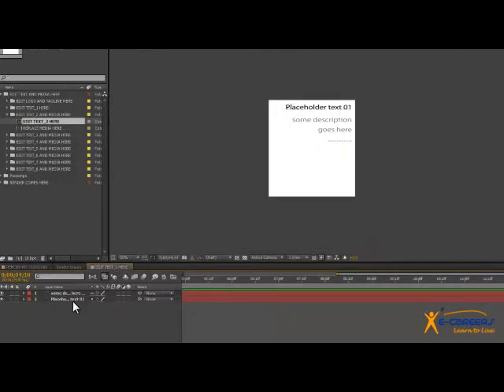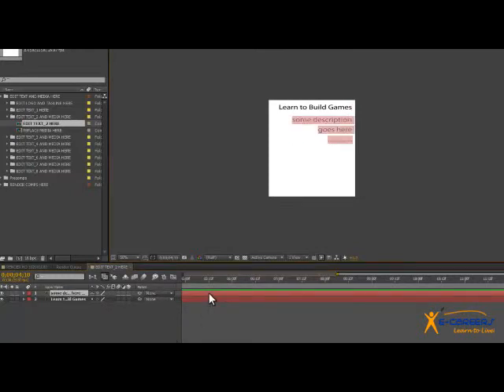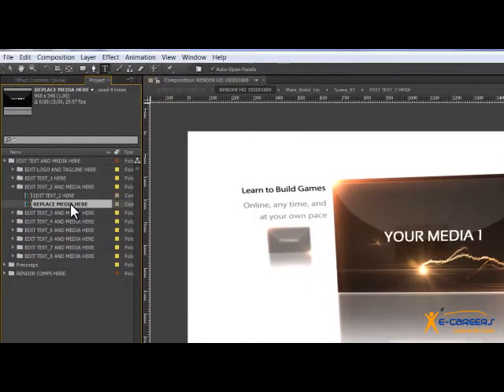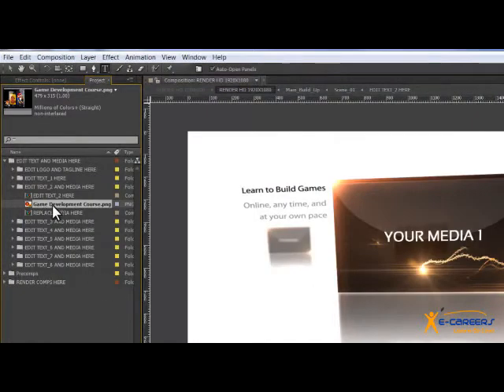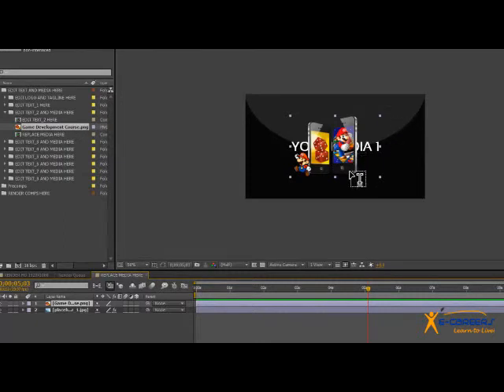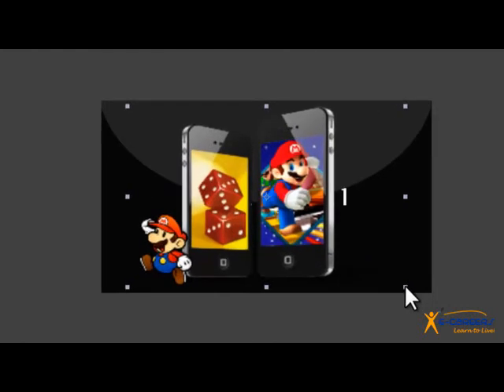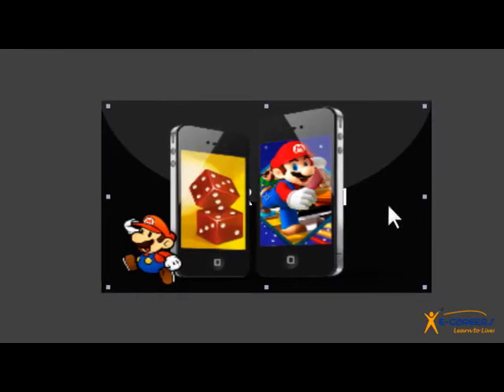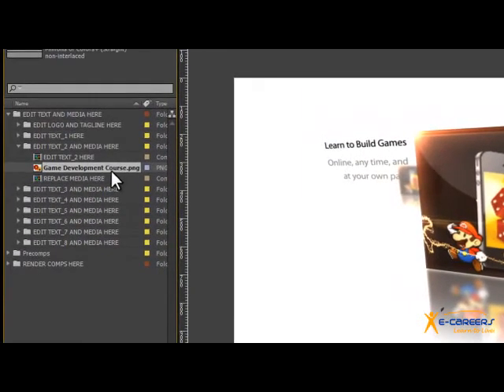Adding Images to an After Effects Template